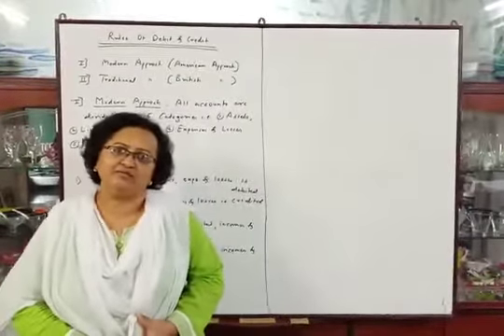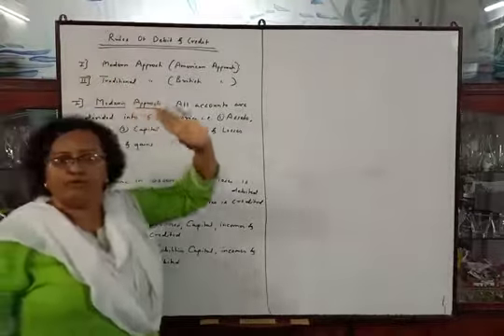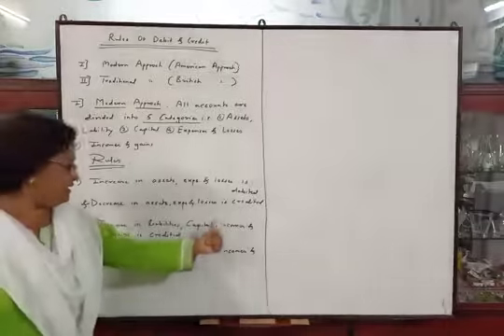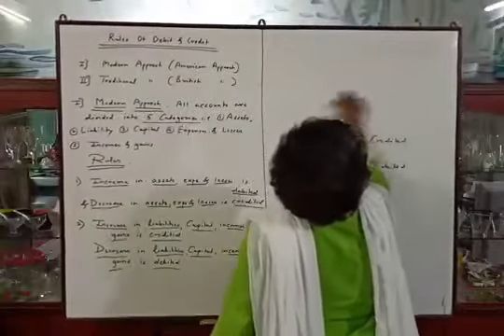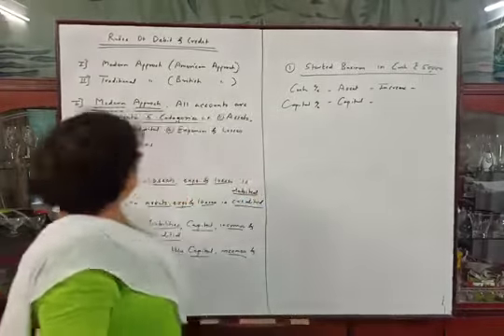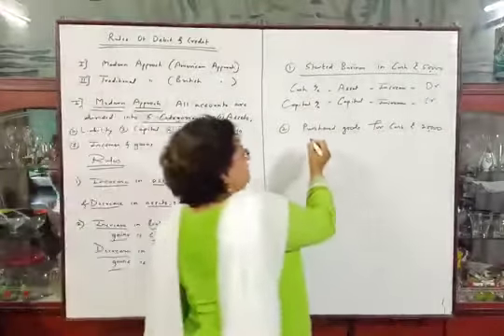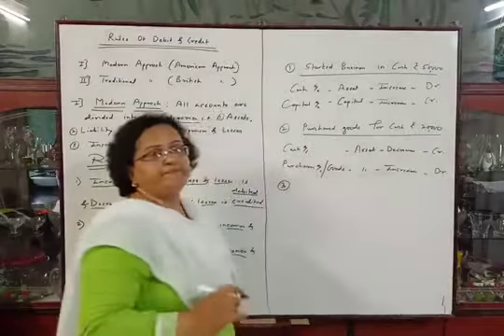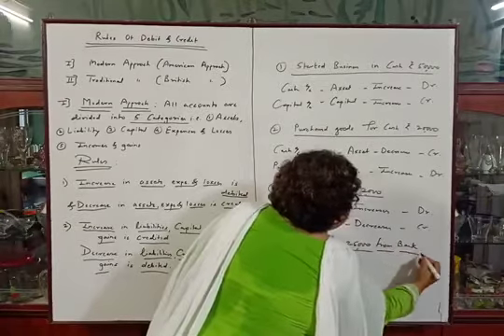Modern approach to Debit & Credit